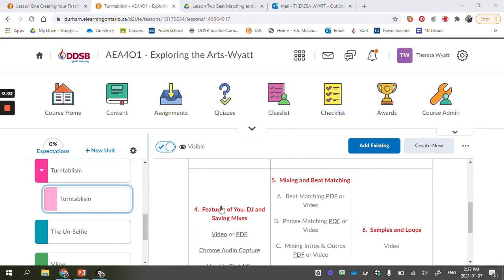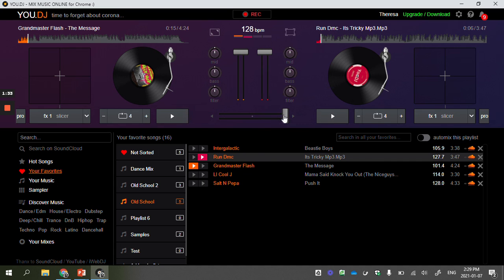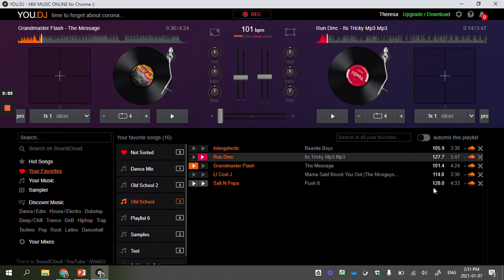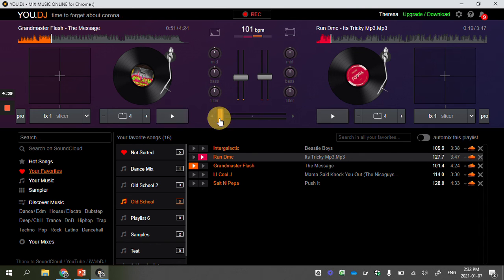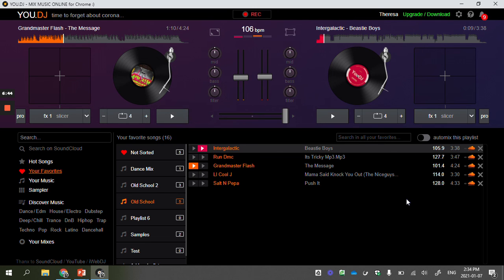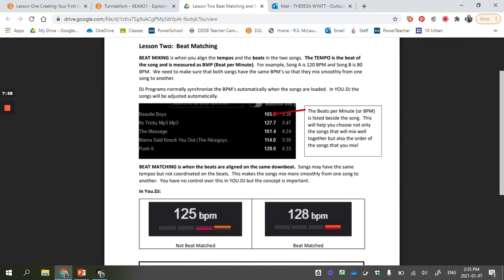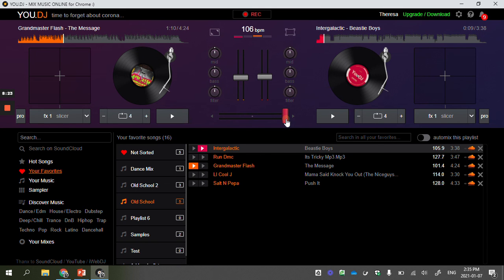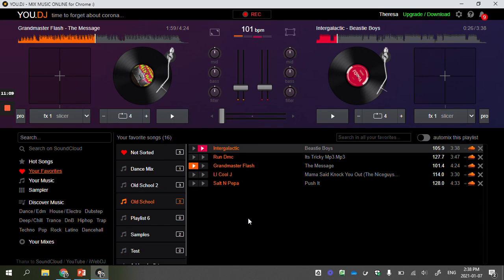Beat Matching & Beat Mixing on You. DJ